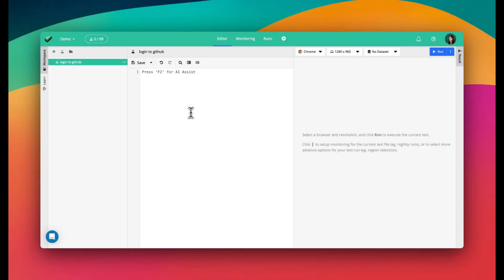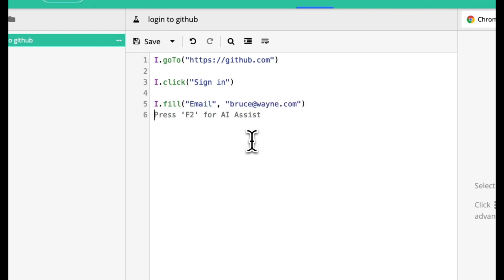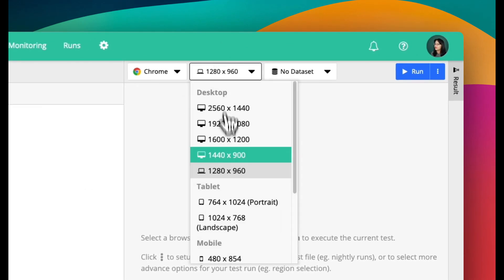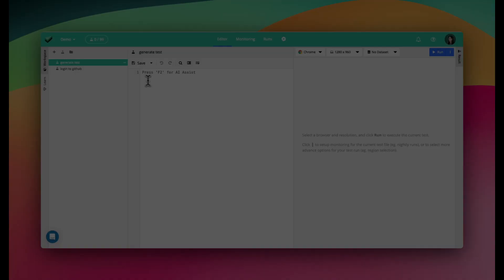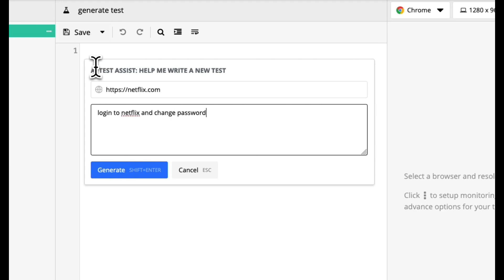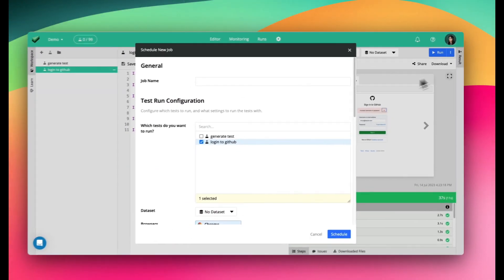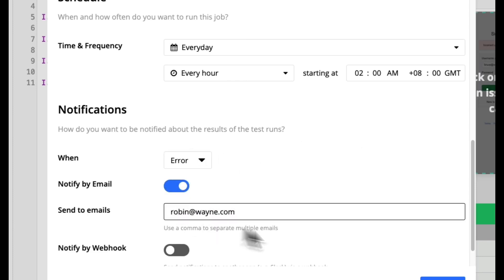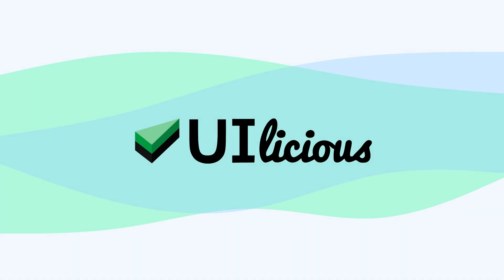Low-code cross-browser testing with UI-licious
UI-licious is a low-code cross-browser testing platform.

Let us show you how to get started with a simple test and setup scheduled jobs and notifications in this introduction video.